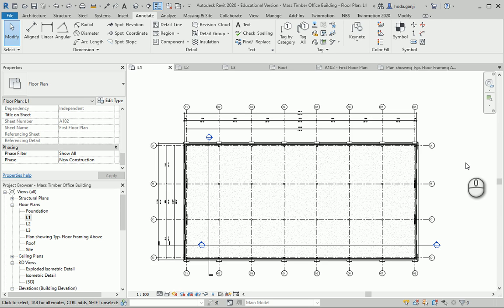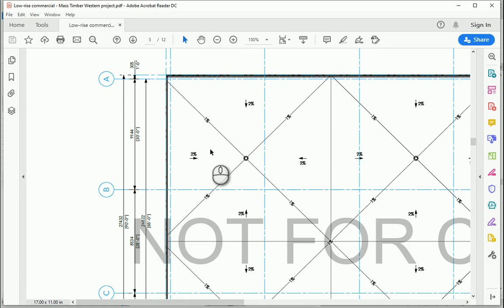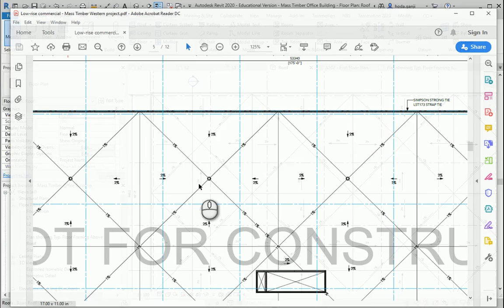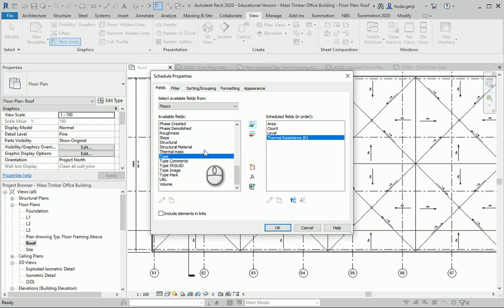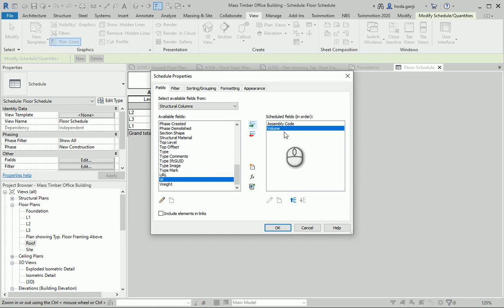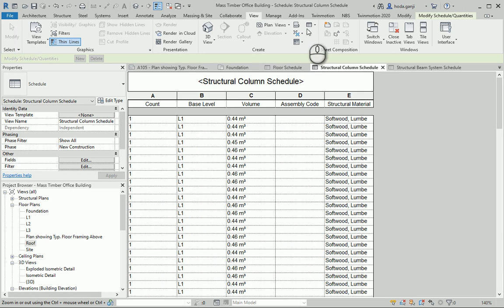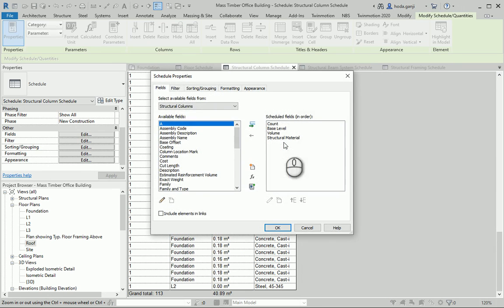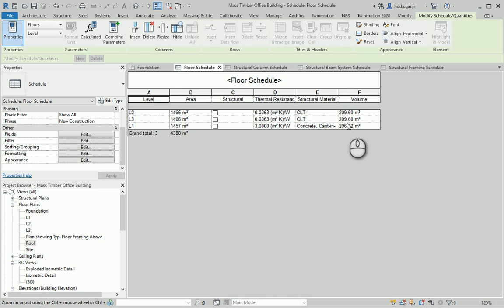GBC CWC Mass Timber Office Building Revit Model 21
"This video shows how we can create the Roof plan, as well as appropriate schedules for the project."